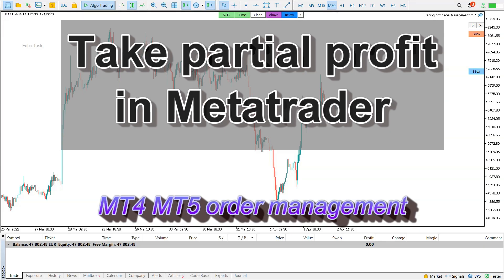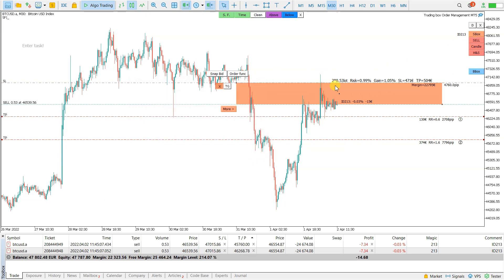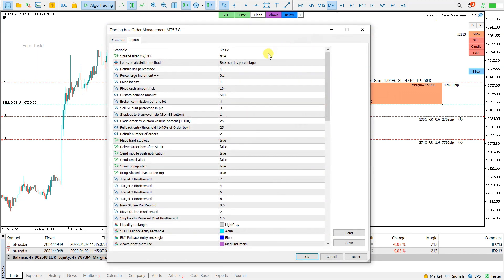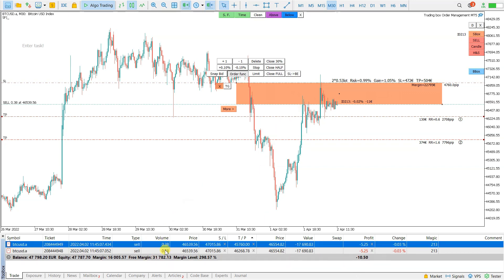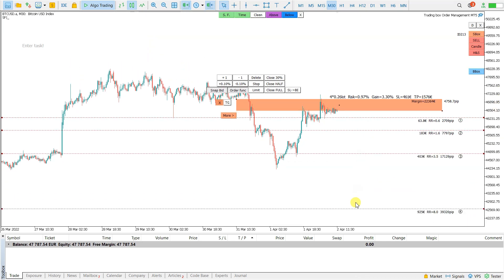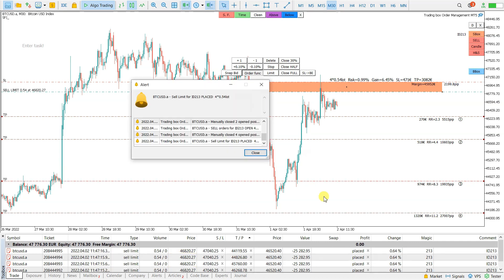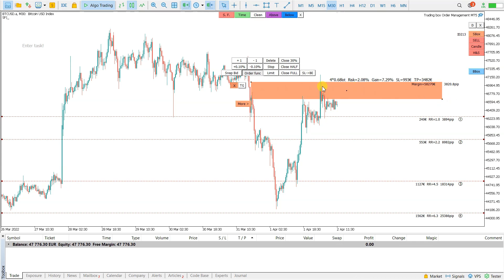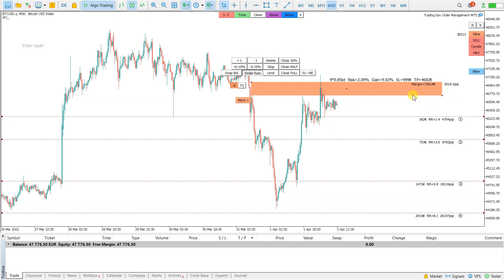How to take partial profit in MT5 MT4 (Close Partial Profit)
Try trading for free with Trading box Order management MT5 MT4

Try trading for free with Trading box Technical analysis MT5 MT4

Trade assistant EA for take partial profit in MT4/MT5. Buttons to close partial or half of position in metatrader 4/5. Video main topics are how to take partial profit on mt5, how to take partials on mt5, how to take partial profit in mt4, how to close partial profit on mt5, how to take partial profit in mt5

How to close partial position mt4 mt5?
- mt4 close all trades at once
- How to take partial profit in mt4 mt5, Metatrader partial close position
- metatrader 4 5 take partial profit
- take partial profit mt5
- close partial position trading in metatrader: live trading, positions opened, one click close all positions, place limit order, risk percentage, lot size is changing, risk stay the same.
- Automatically calculate the lot size of predefined risk percentage
Main goal: to show you partial close in metatrader, close partial position mt5 & how to close half position mt4, take partial profit mt4.
how to close partial profit on mt5/mt4